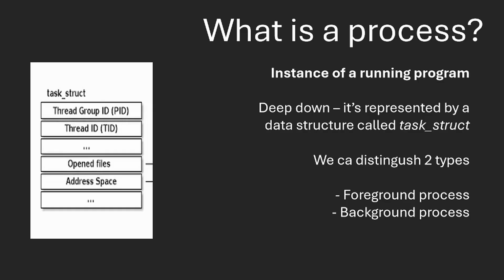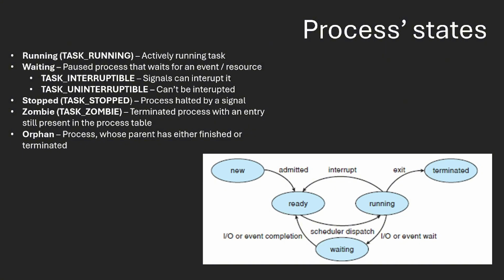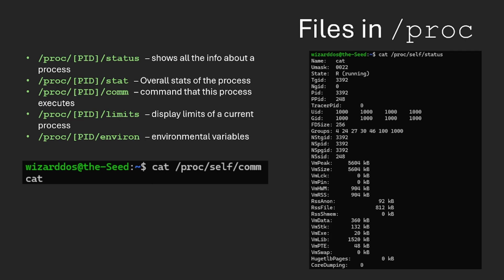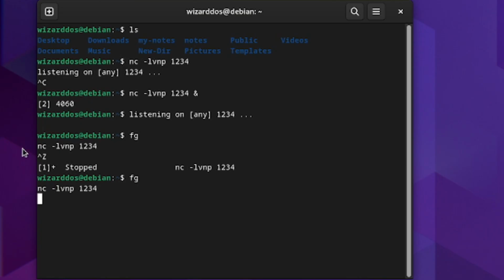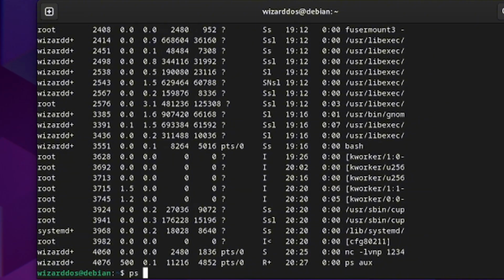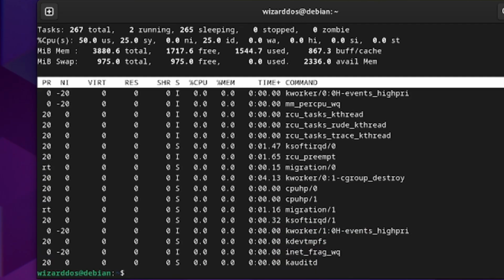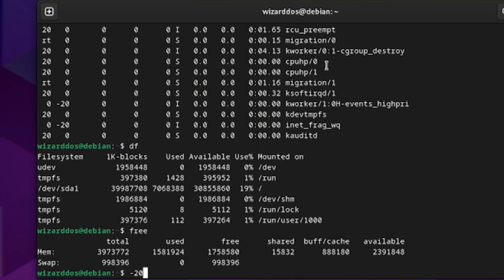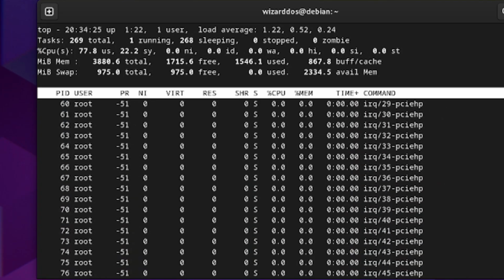Linux processes and Daemons explained!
Are you ready to dive into the world of Linux processes? In this guide, we'll break down everything you need to know—from process structure and types to key differences like Zombie vs. Orphan processes and the role of the init process.

You'll also discover the difference between SIGTERM and SIGKILL, understand how daemons work (and why they matter), and explore real-world examples.

Finally, we’ll uncover the secret behind process priority (nice values)—which processes play nice and which ones are even nicer? Stay till the end to find out!
Start your journey to becoming a Linux pro today!

Timestamps:
00:00 Intro
00:17 What do we know by now?
00:33 What is a process?
01:05 Process and it's elements
02:05 Process' states
03:32 Files in /proc
05:13 Daemons
05:57 Starting processes
06:30 Foregrounging, backgrounding and stopping a process
06:54 Inspecting processes with ps
09:04 Killing a process
10:21 top command
11:00 df and free
11:35 process' niceness
12:30 Checking niceness in top
12:56 Changing process' niceness
15:30 Outro

Comment something cool you've learned today, so all of us can grow here